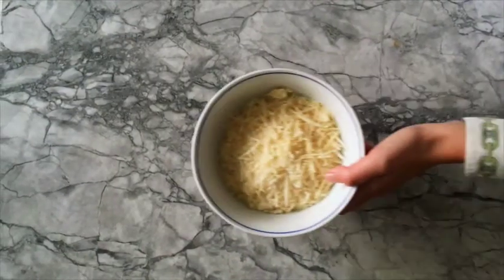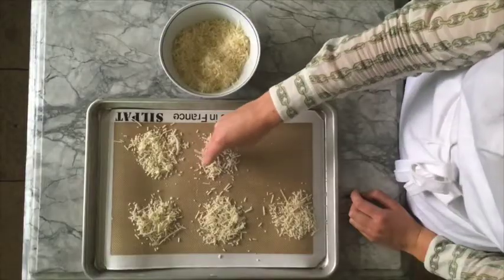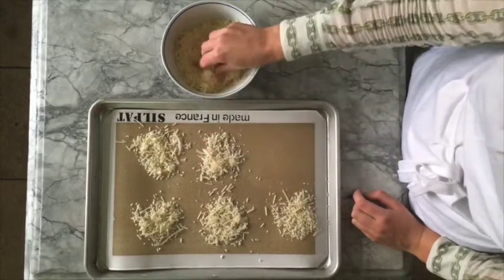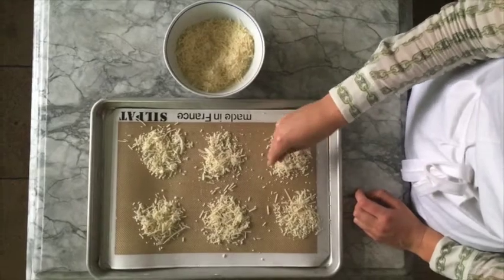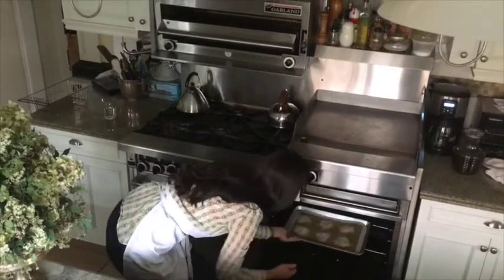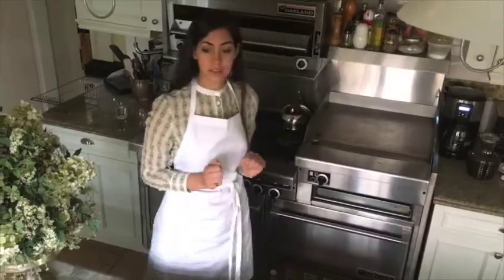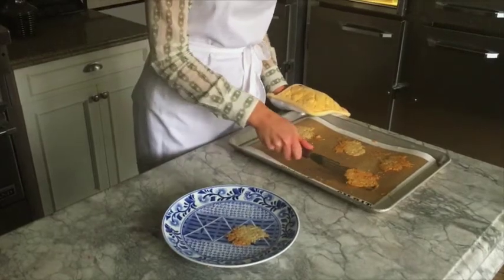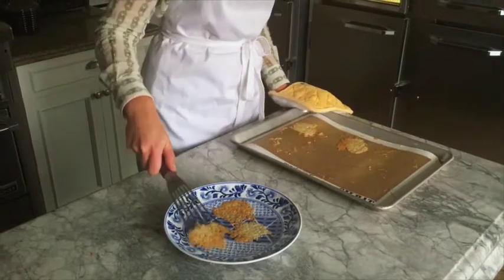How to make Parmigiano Crisps with 1 Ingredient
How to make a crisp from Parmesan cheese. The crisp can be used as a garnish for soups and salads. It will give your food an extra crunch, and everyone loves cheese!